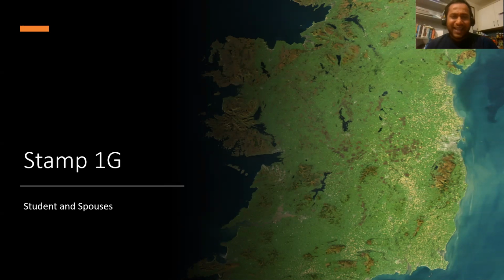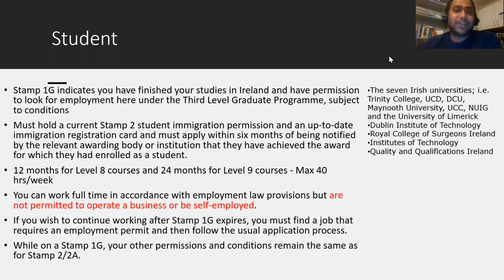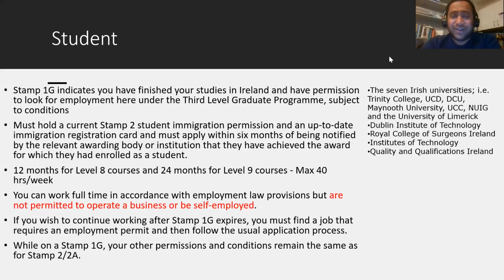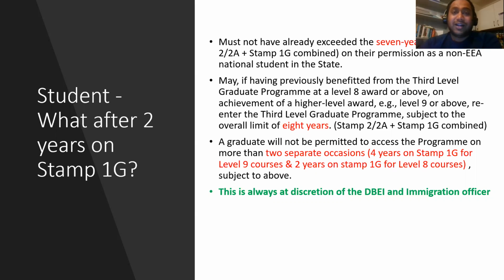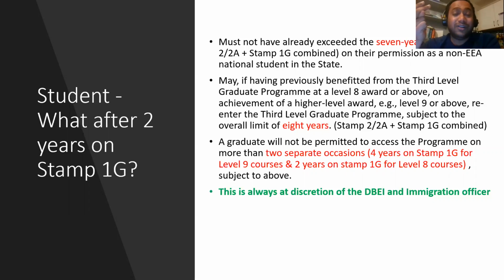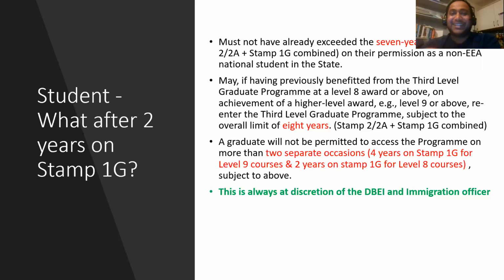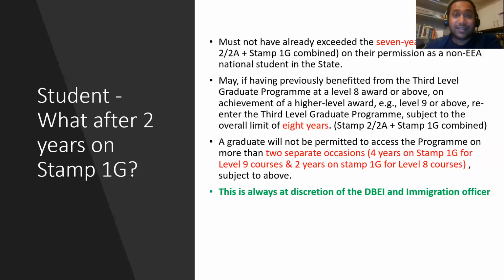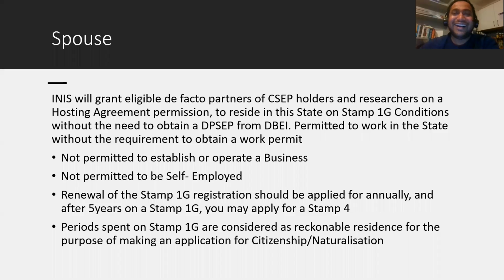Stamp 1G - Student and Spouse - Renewals and Future | All About Ireland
I have covered Stamp 1G - Student and Spouse - Renewals and Future and the road to citizenship. I cover all topics about Stamp 1G. Primarily what to do after your 2 years Stamp 1G period ends.

Contents in the video:
00:00 Introduction
00:59 Student Stamp 1G
03:35 What to do after Student Stamp 1G expires after 2 years?
07:05 Spouse Stamp 1G